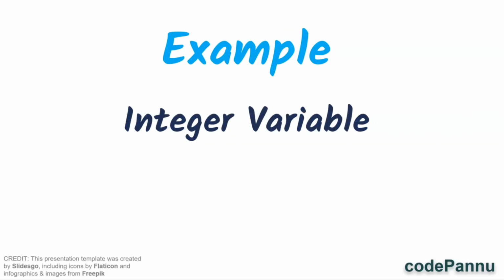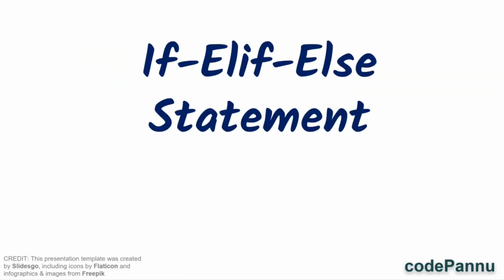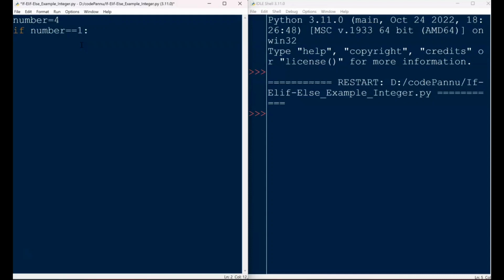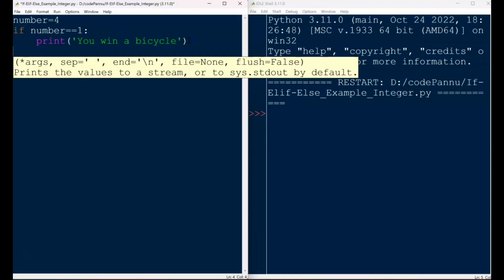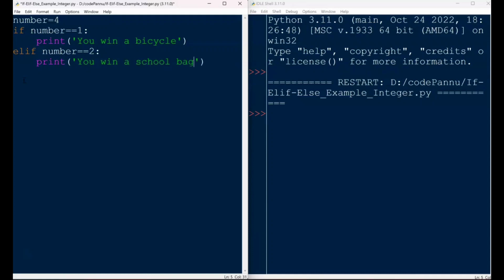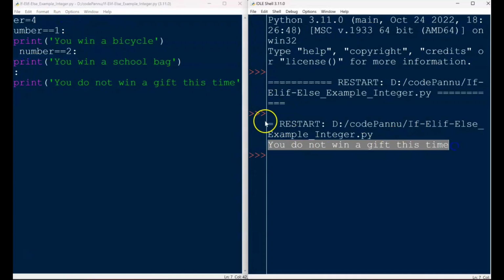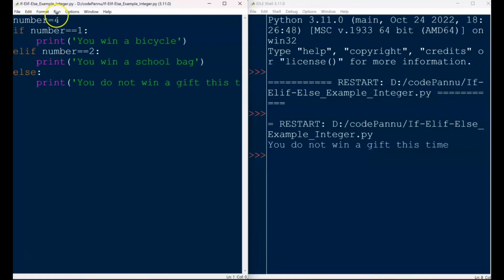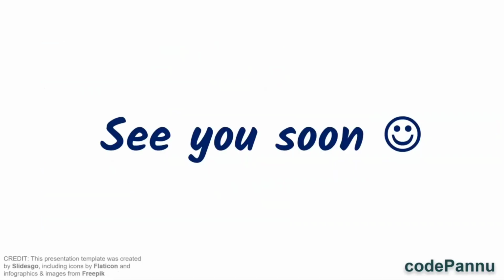L1 - Wk 6 - V5 - If-elif-else with integer | what is 'If-elif-else statement' | Python for students